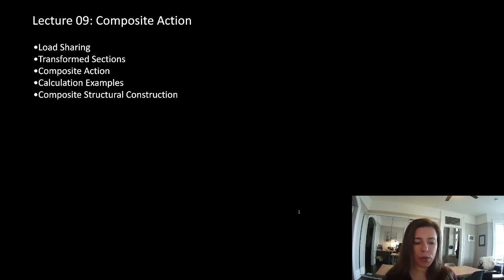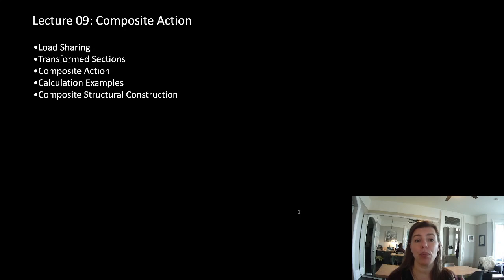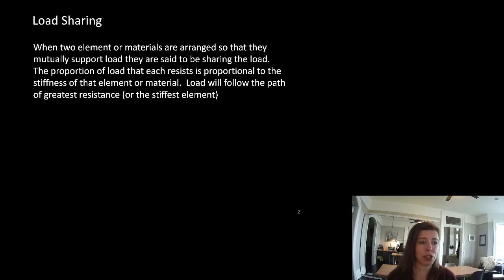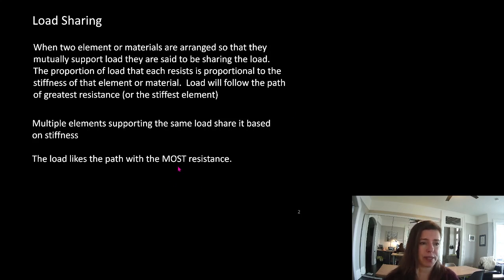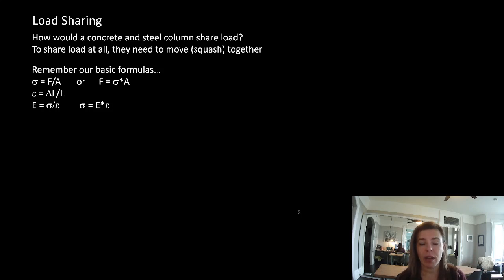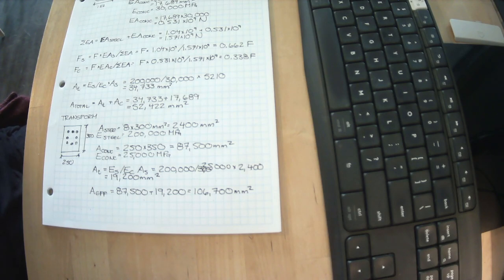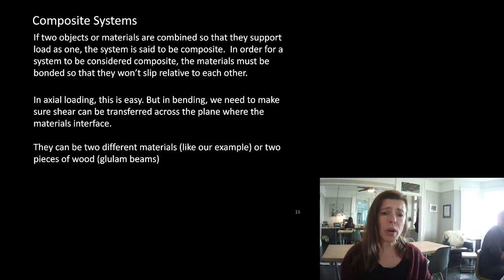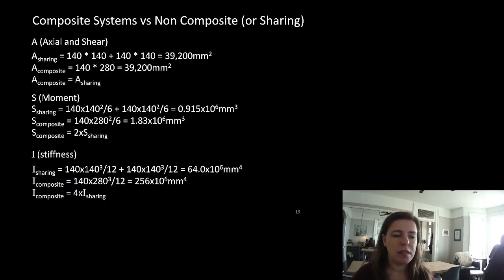ARC2046 2022 Lecture 09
Load Sharing vs Composite Action